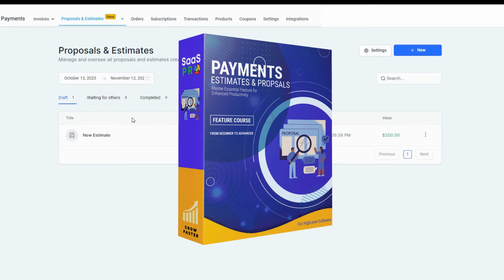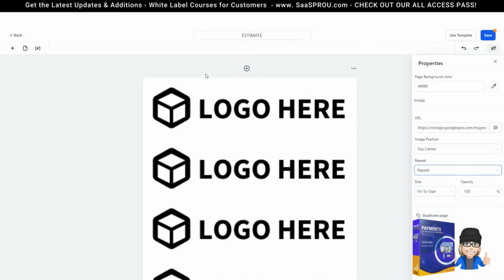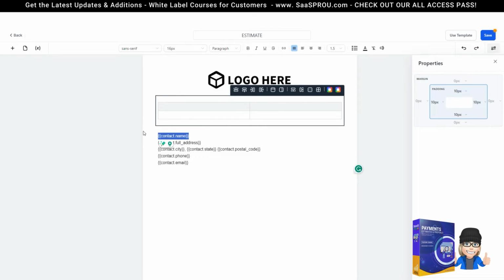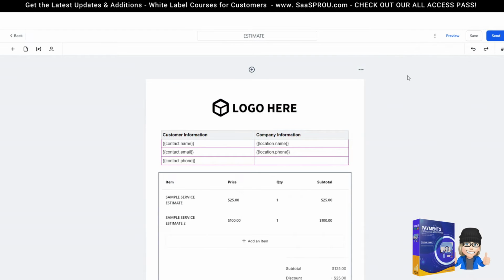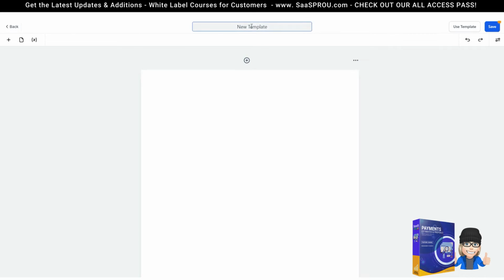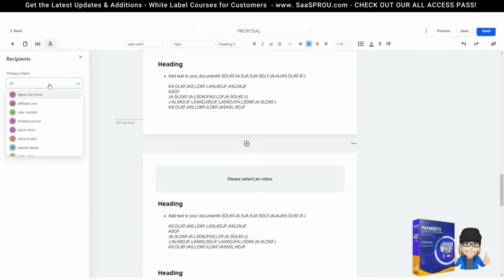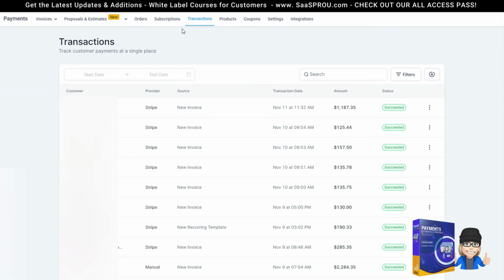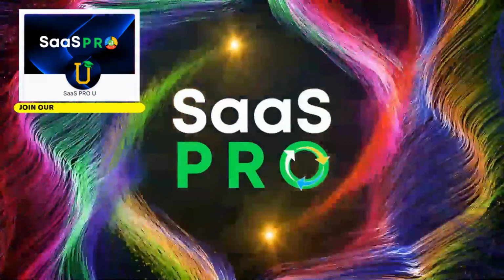Documents, Contracts, Estimates and/or Proposals for HighLevel Payment Feature - Complete Tutorial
Estimates and Proposals are now Documents and Contracts! This payment feature is fantastic when it comes to getting things signed and or quoted!

❌ IMPORTANT ❌
Don't use an ad blocker or Chrome extension when clicking on the link, it will block affiliate tracking and you will NOT receive any of our bonus sign-up stuff if this is on.

🔥🔥Already Using HighLevel? Like this course? Get it along with 25+ white-label courses for your customers Check out our ALL ACCESS PASS to get access to our courses & resources!